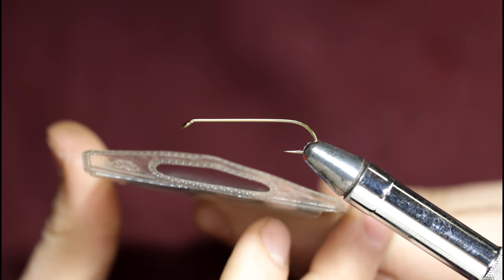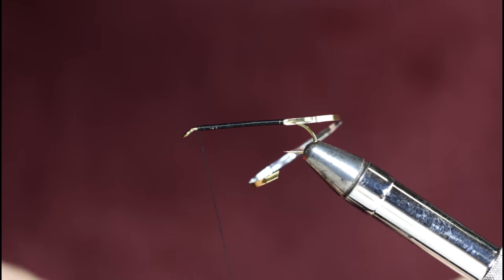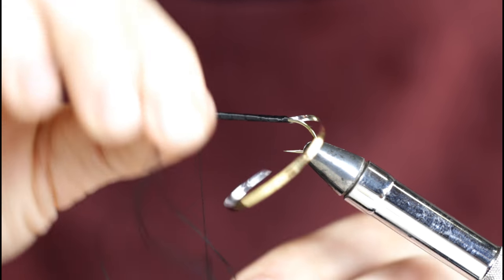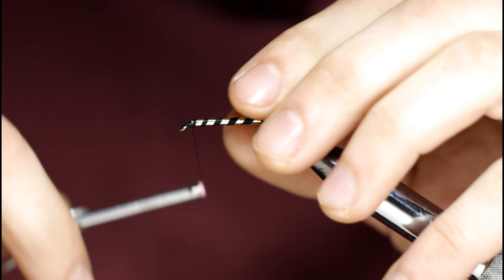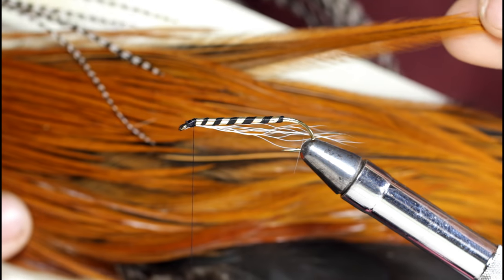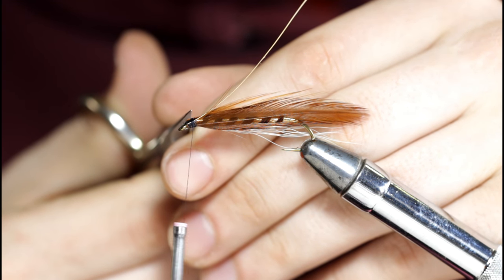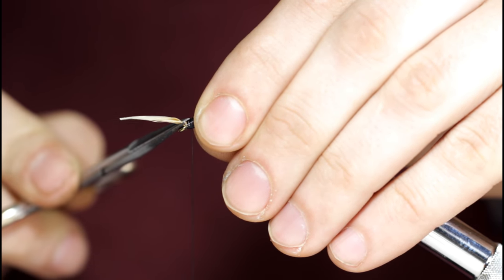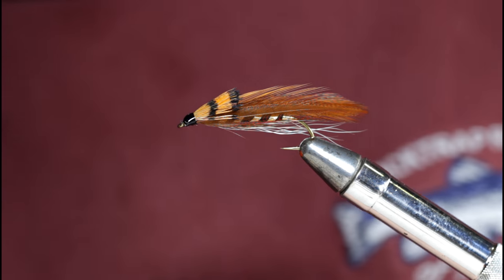How to tie The Golden Head Streamer Casting Fly for Small Stream Brook Trout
In this video I'll tie The Golden Head Streamer. This is a great trout fly for casting in brooks and rivers.

Below are some  materials I used to make this fly:
Hook: #6 3XH 7XL Limerick Streamer
Thread: UTC Black 280 & 70 D
Body: Flat gold tinsel
Underwing: White Bucktail
Wing: Brown Saddle Hackles
Topping: Golden Pheasant Tippet
Head Cement

If you want to support the channel, use the links to purchase anything on eBay, anything at all, doesn't have to be fly tying related, get some things you've been needing on eBay and support the channel at the same time!

Tight Lines!